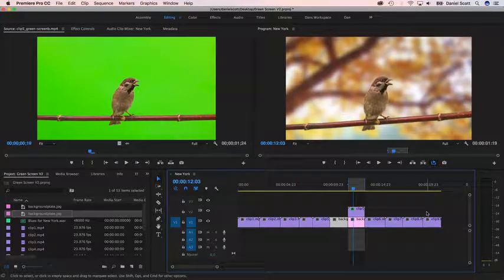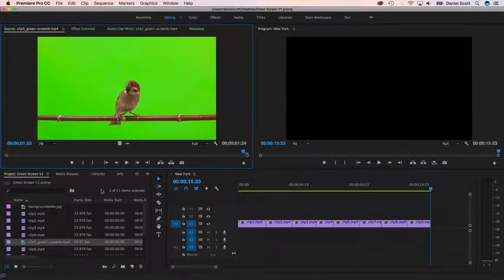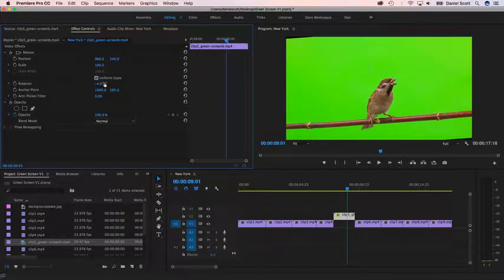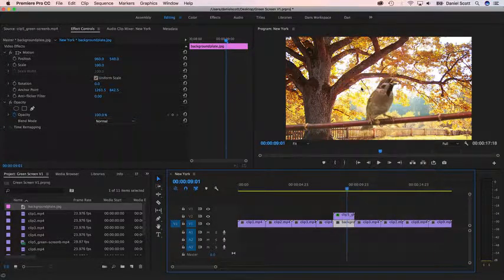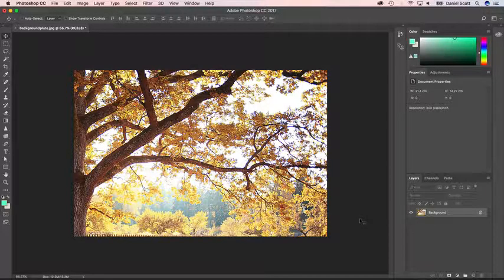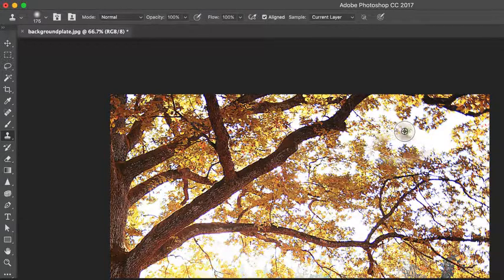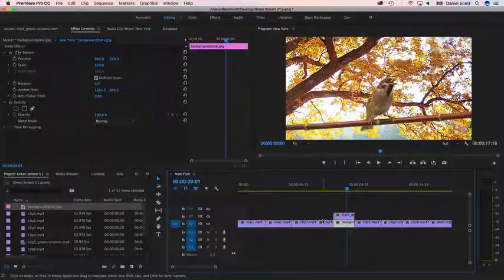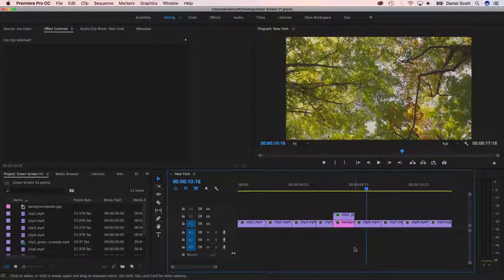How to create a background for green screen footage | Adobe Premiere Pro CC tutorials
How to create a background for green screen footage, Adobe Premiere Pro CC tutorials, Perfect a scene by creating a convincing still background in Adobe Photoshop CC for your greenscreen (chroma key) footage edited in Adobe Premiere Pro CC.